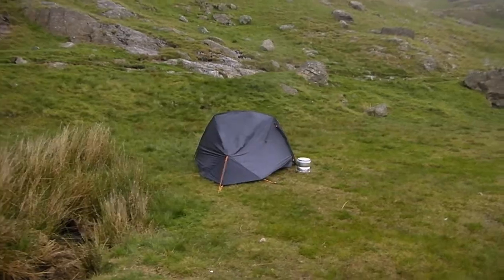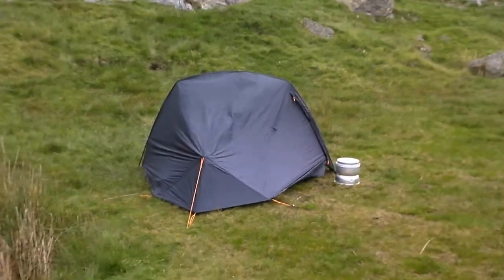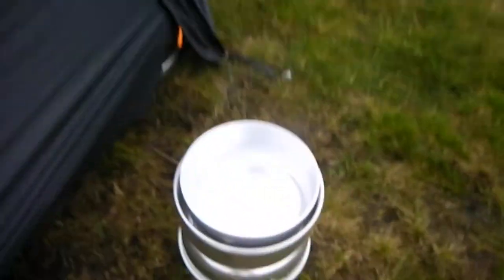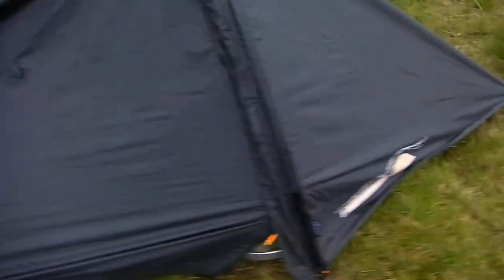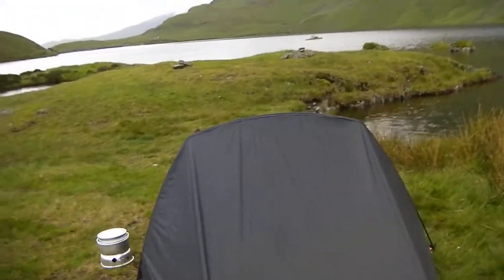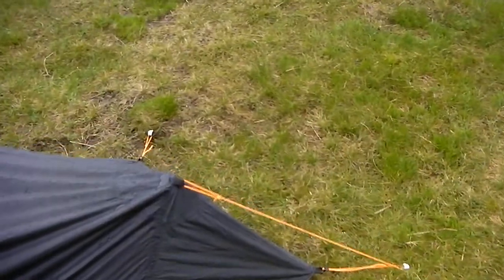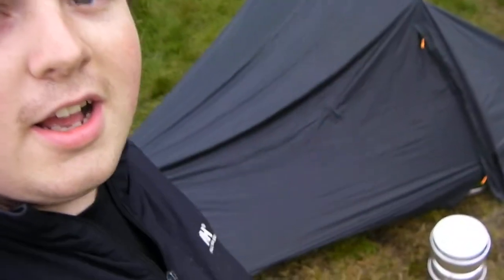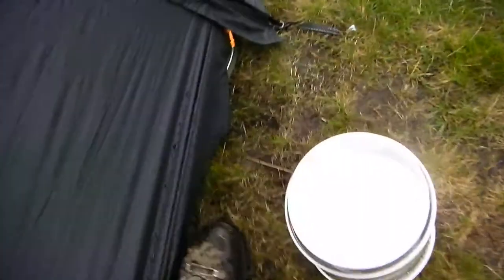Wild Camping, Stickle Tarn, Great Langdale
I went wild camping by Stickle Tarn in Great Langdale, the Lake District.